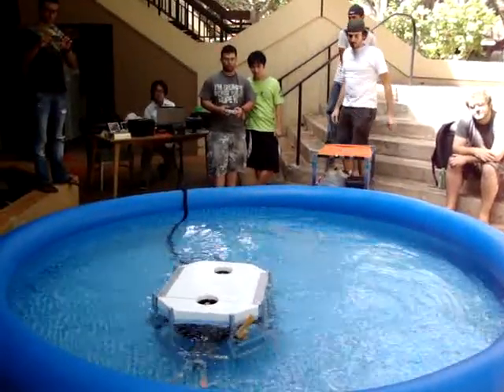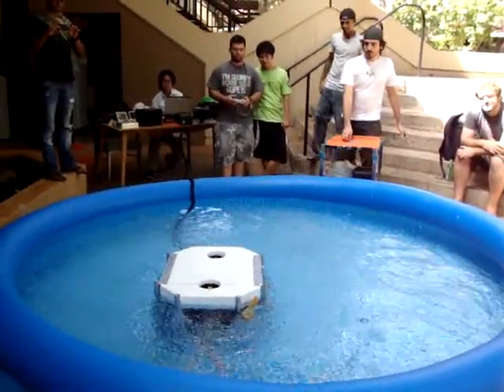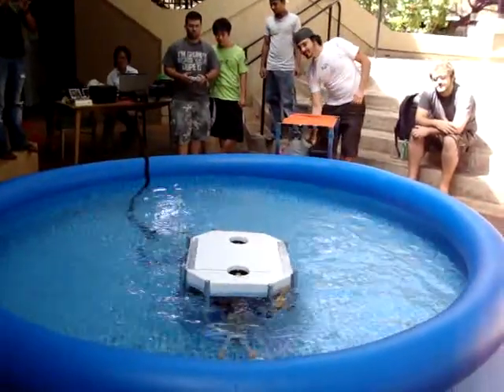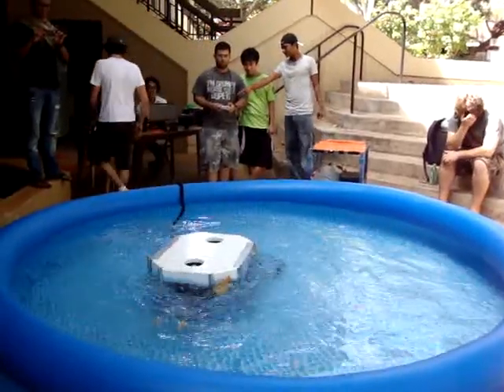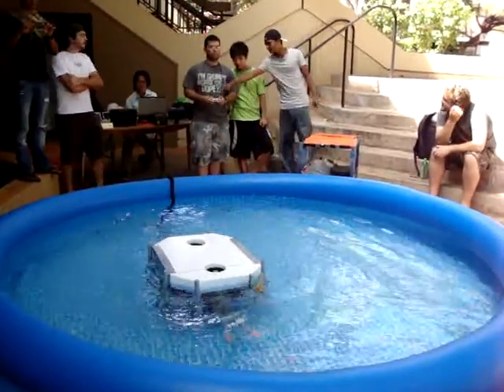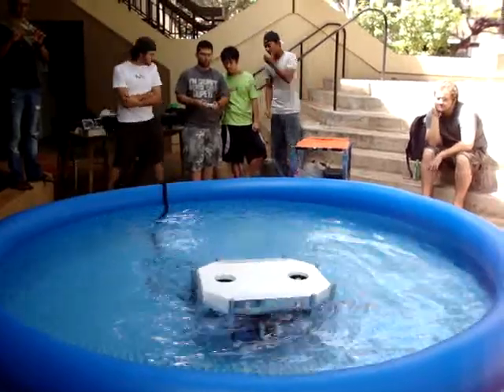2009 UROV Demonstration - KapCC STEM Program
The MATE Center uses underwater robots -- also known as remotely operated vehicles or ROVs -- to teach science, technology, engineering, and math (STEM) and prepare students for technical careers.

Engage students in STEM and expose them to science and technology careers
Encourage students to develop and apply technical, teamwork, and problem solving skills
Provide funds, materials, and technical expertise to support student learning provide industry with skilled individuals who can fill workforce needs